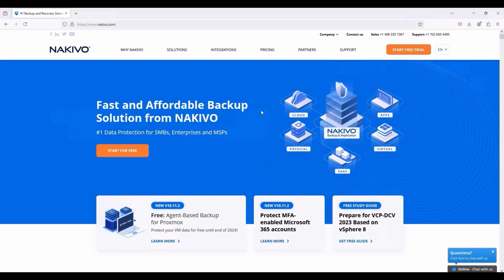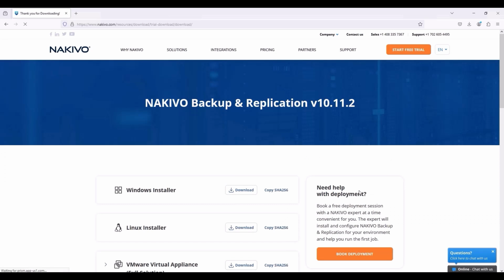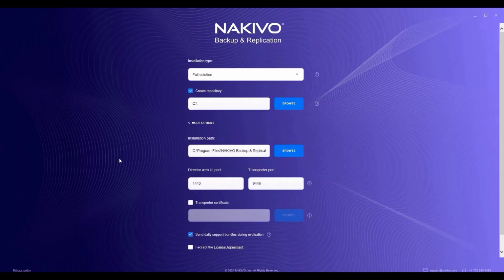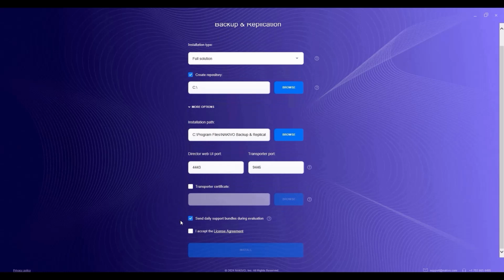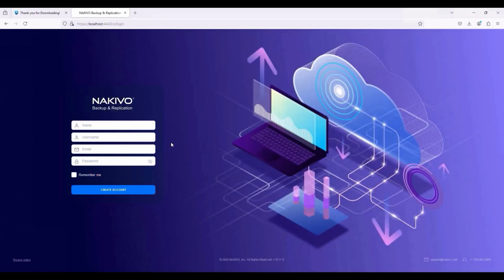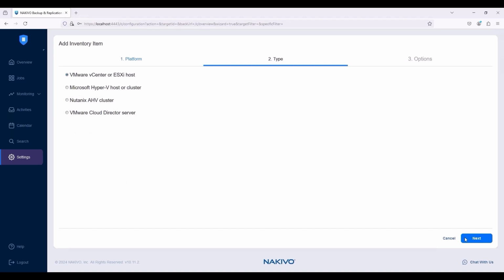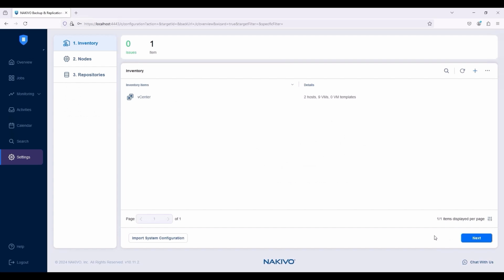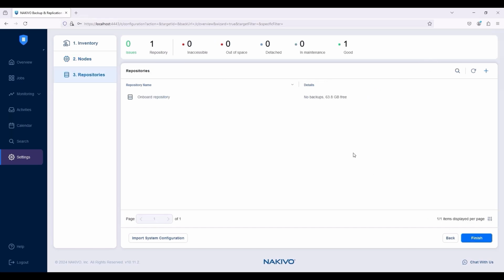How to Install NAKIVO Backup & Replication on Windows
This video explains how to install NAKIVO Backup & Replication on Windows.